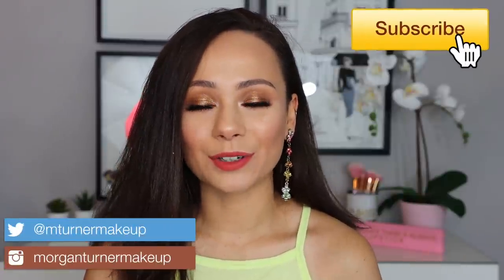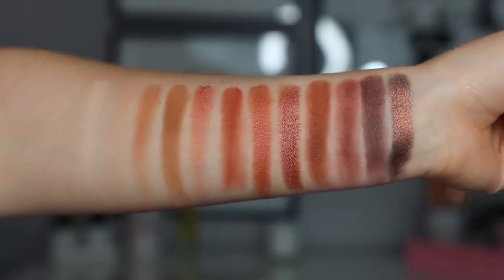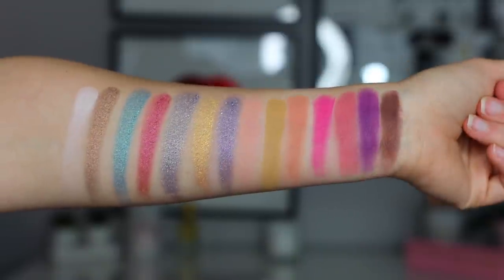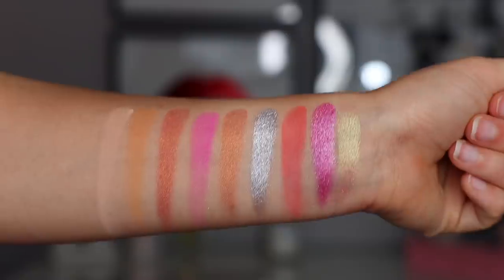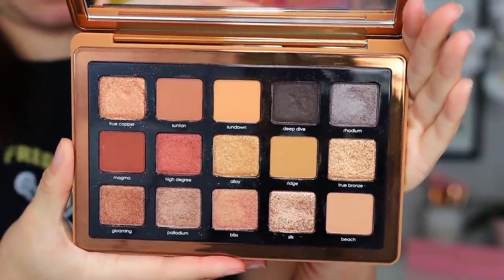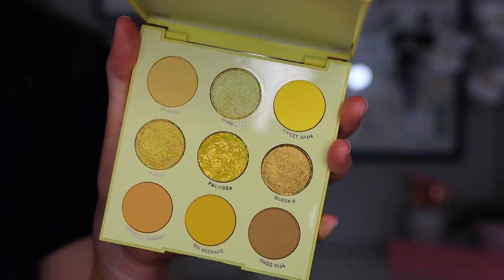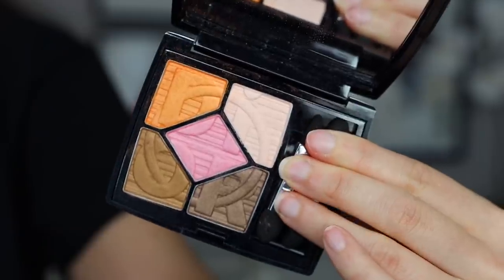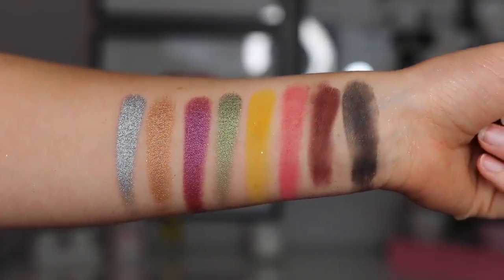THE BEST EYESHADOW PALETTES FOR SUMMER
Y'all know eyeshadow talk is my favorite! I loved looking at my collection in a different light, seasonally! I pulled out some great ones that I hope to use this season!

Palettes Mentioned:
Urban Decay Naked Heat
ABH Riviera
Viseart Chou Chou
Natasha Denona Tropic
BH Cosmetics Mimosa
Colourpop Uh Huh Honey
Dior Sprint

Too Faced Dew You Fresh Glow Foundation (Light Beige)
Marc Jacobs Brow Wow Duo (Medium Brown)
Hourglass Vanish Concealer (Fawn)
ABH Translucent Loose Setting Powder
Gucci Bronzing Powder (2)
Too Faced Glitter Glue
Colourpop Crème Gel Liner (Mr. Bing)
Urban Decay Perversion Mascara
Too Faced Damn Girl Mascara
Lilly Lashes Makeup By Samuel (N/a)